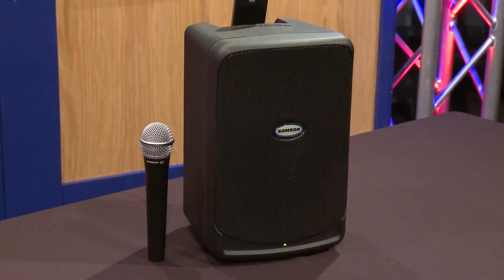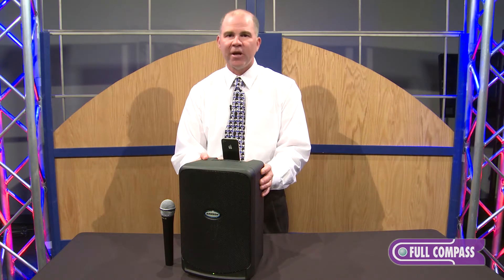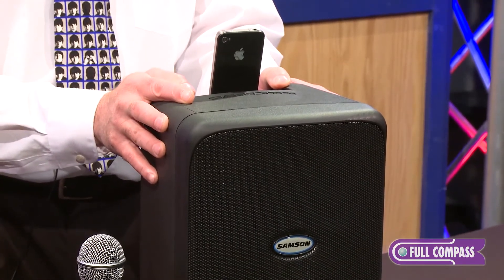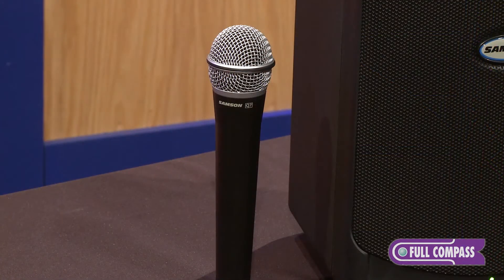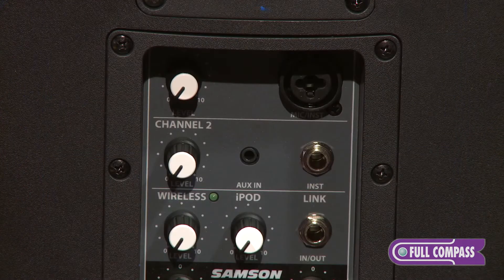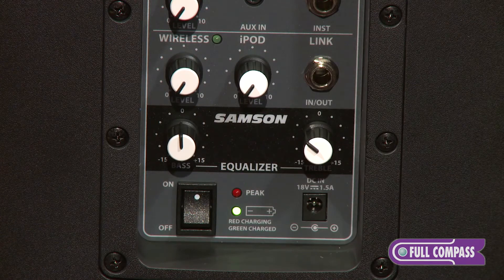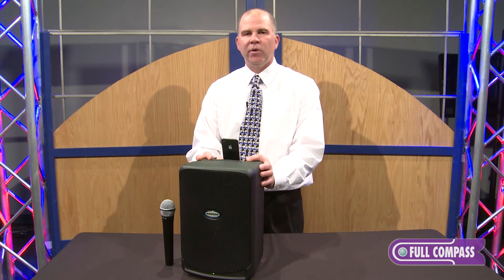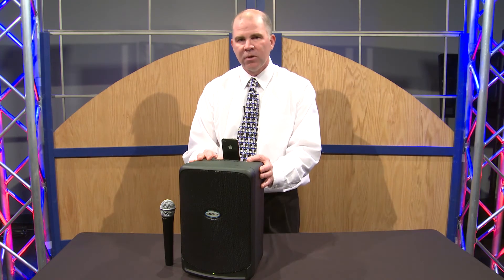Samson XP40IW Overview | Full Compass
The XP40iW portable, wireless PA system is an all-in-one unit with an iPod dock and built-in VHF wireless microphone. It is lightweight and offers a 40W speaker, 6" woofer, titanium-dome compression driver. A 1/4" link-in/link-out jack allows for linking 2 systems for a stereo setup. A top handle makes it easy to carry, and it is stand-mountable. It includes a rechargeable battery.